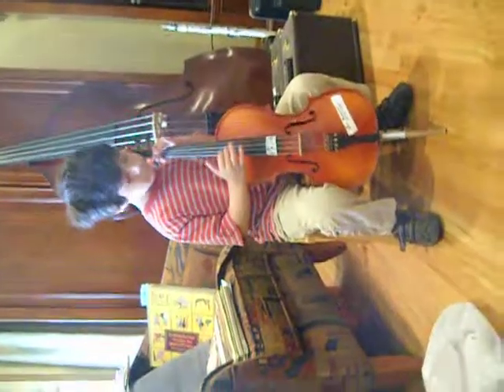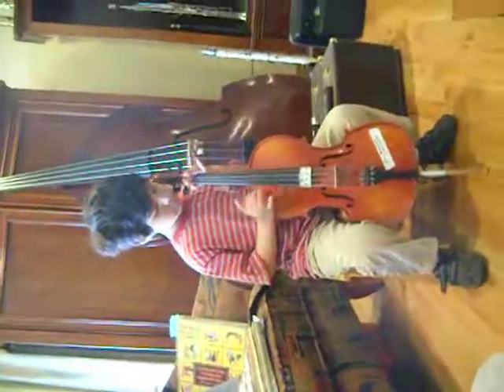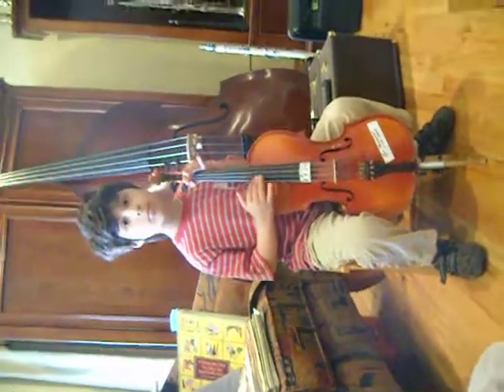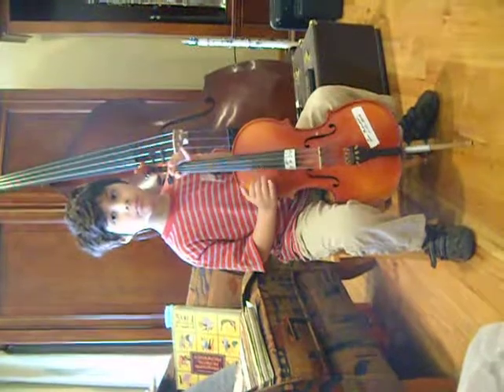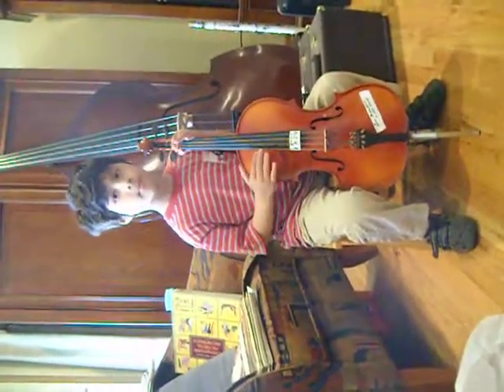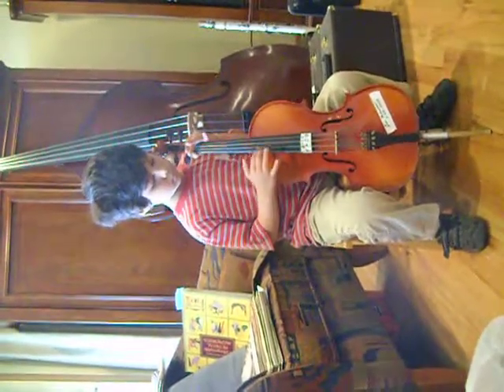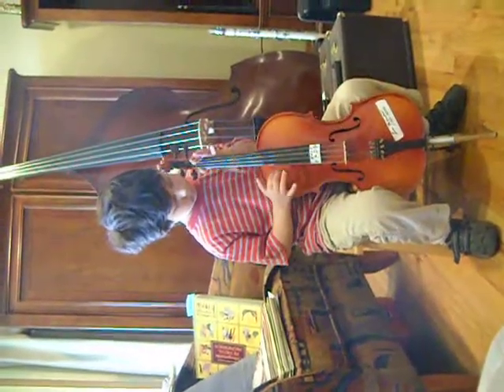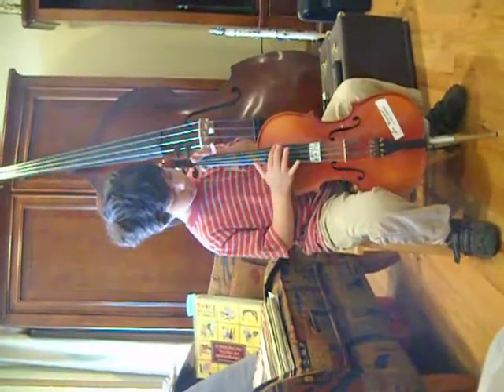Bass Upright string 17 inches Joshua first lesson May 1 2010.avi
Small upright string bass Joshua's first lesson learning chord E A D G.robably worlds smallest upright strimng bass